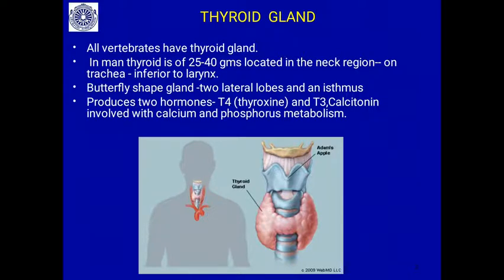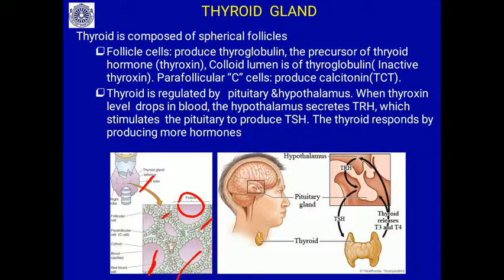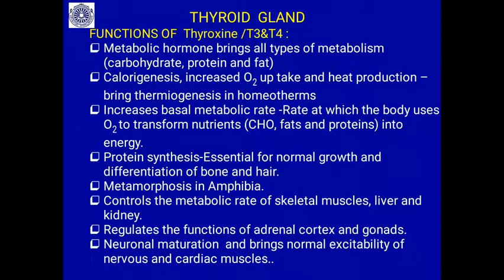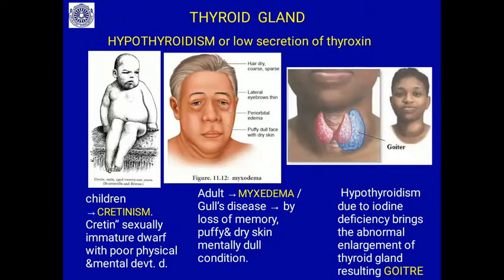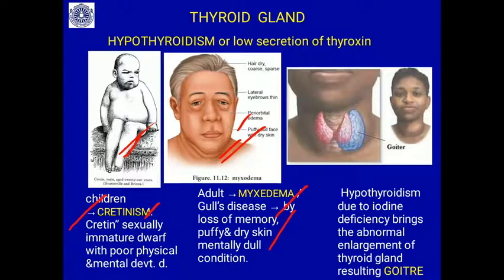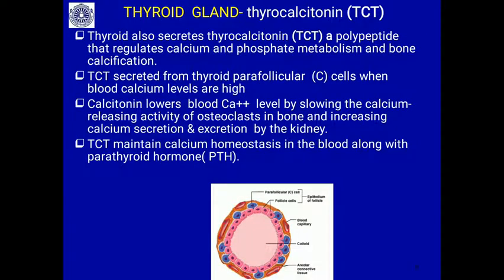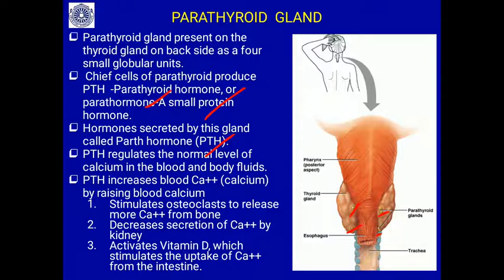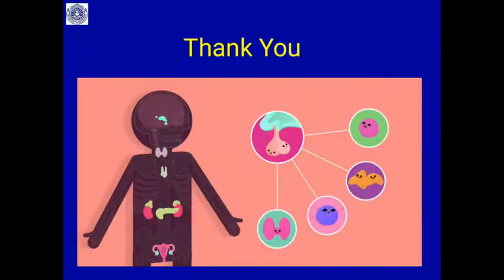Thyroid and Parathyroid